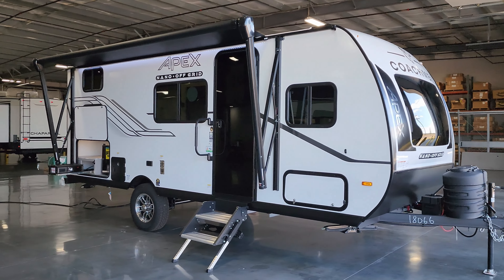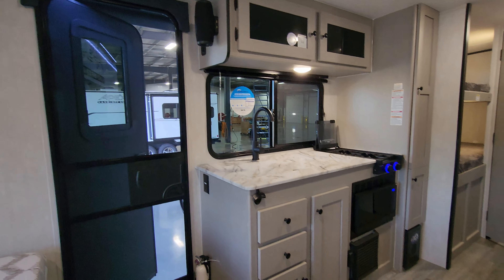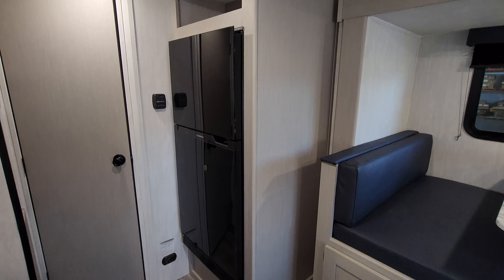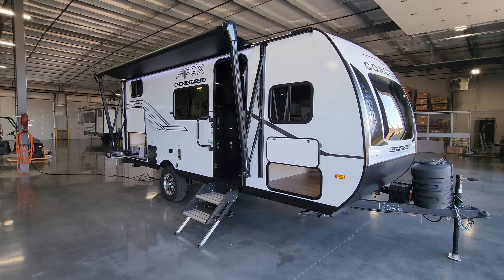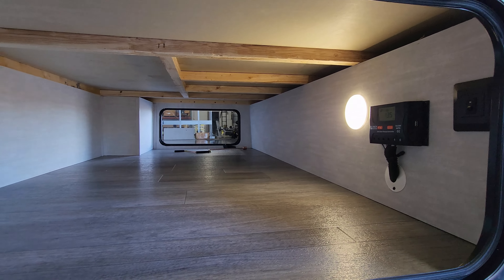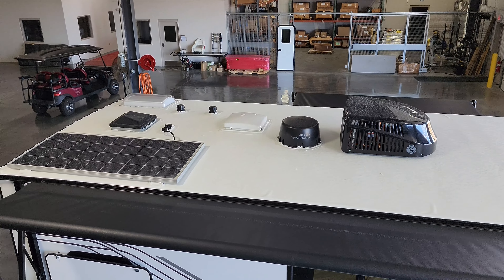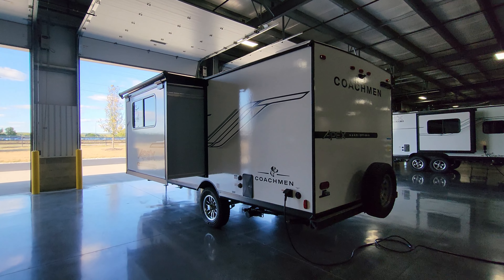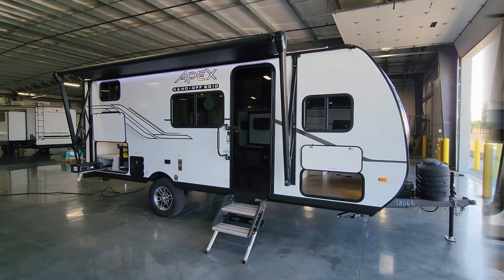NEW 2025 Apex Nano 194BHS Travel Trailer by Coachmen RV at Couchs RV Nation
It's Ray here again with another All About RV's camper tour and today we are taking a look at the all new 2025 Apex Nano 194BHS trailer by Coachmen RV. In this 2025 Apex Nano 194BHS RV tour, you will see the latest interior and exterior color along with some new features that the 2025 Apex Nano 194BHS camper has to offer for its lineup.

Special thanks to Couch's RV Nation for letting me Video their RV's. Couchs RV Nation has some of the best travel trailers for sale at great prices. Be sure to check them out if you have any questions or would like to purchase one as they are one of the few RV Wholesalers.

Apex Nano Travel Trailers are designed for towing with today’s half-ton trucks, minivans and SUVs, with dry weights all under 4,500 lb.

2025 Apex Nano 194BHS Travel Trailer
Factory Standards
 Comfort Package
 Nano Package
 Off Grid Package
Interior Decor
 Casino
Factory Options
 12V Heat Pads for Black, Grey & Fresh Water
 All Terrain Tires w/ Alum Rims
RVIA Seal
12V Deep Cycle Battery - Free!

2025 Apex Nano 194BHS BASIC SPEC'S
Hitch Weight: 428 lb.
GVWR: 4,800 lb.
UVW: 3,634 lb.
CCC: 1,166 lb.
Exterior Length: 22' 8"
Exterior Height: 9' 10"
Exterior Width: 90"
Fresh Water: 52 gal.
Gray Water: 27 gal.
Black Water: 27 gal.
Awning Size: 14'

2025 Apex Nano 194BHS RV Review: 0:00
Apex Nano 194BHS Interior: 0:41
Apex Nano 194BHS Exterior: 7:13
Apex Nano 194BHS Slide Closed: 15:10